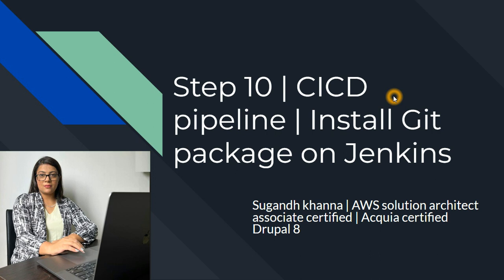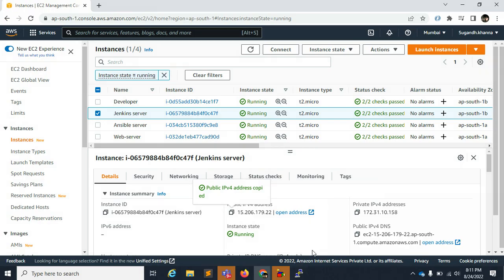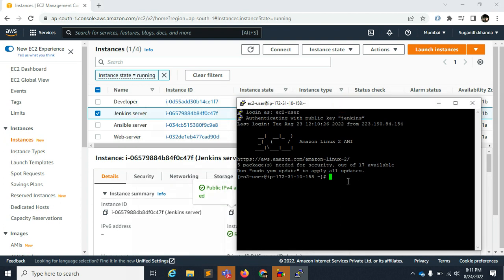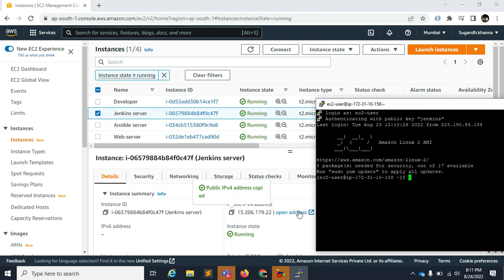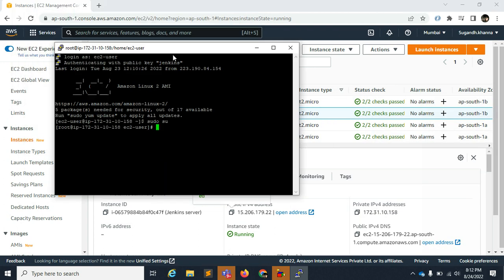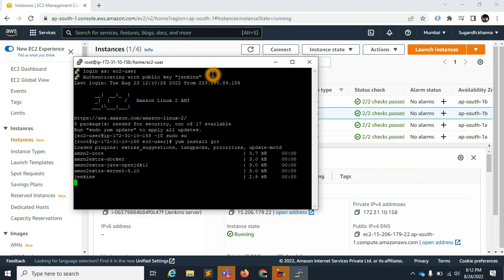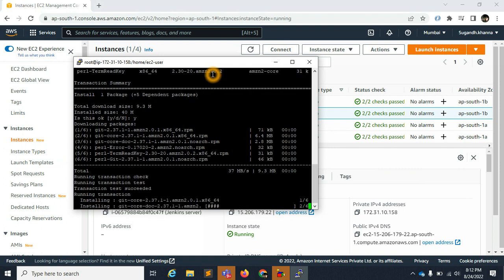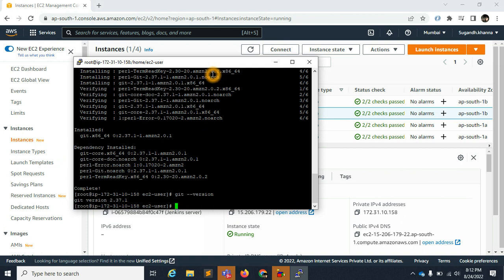Install GIT on jenkins